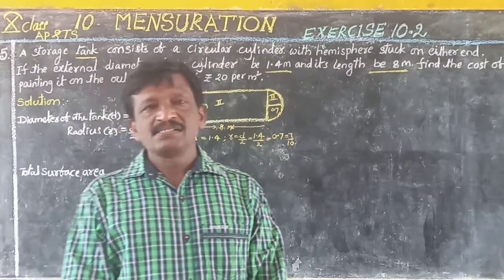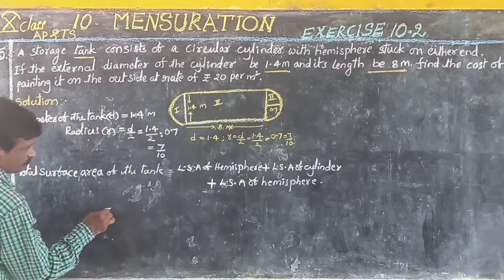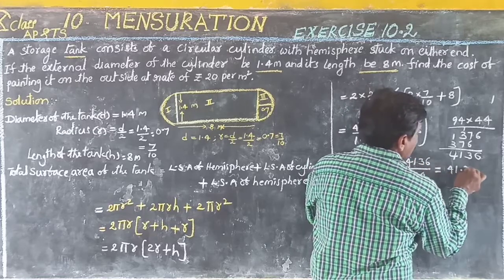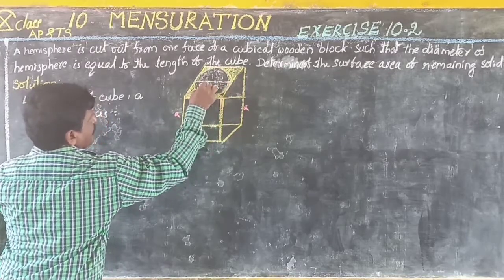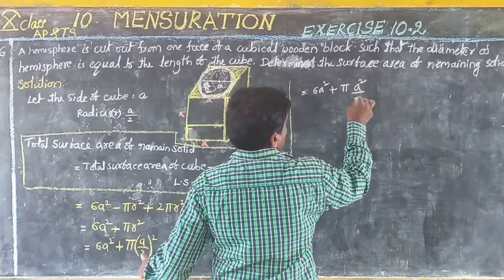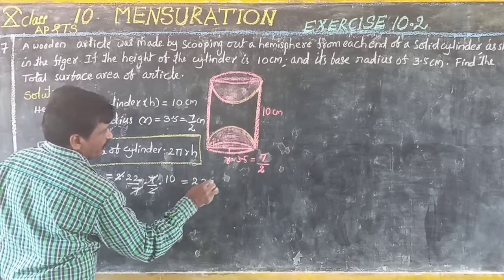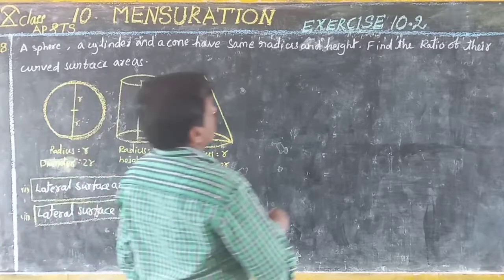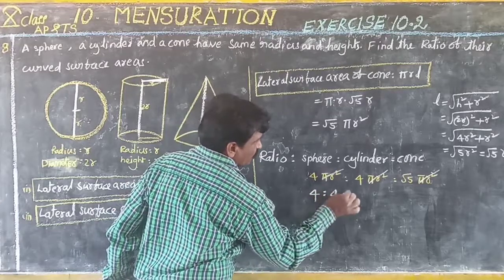MENSURATION 10TH PART 4